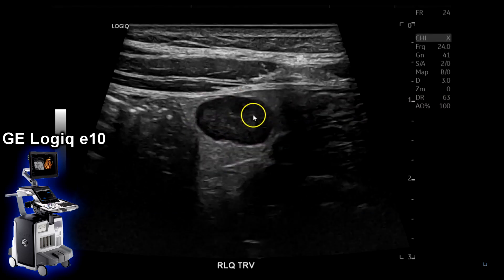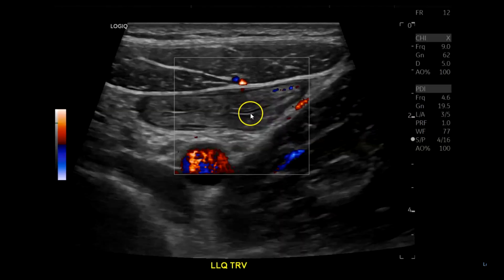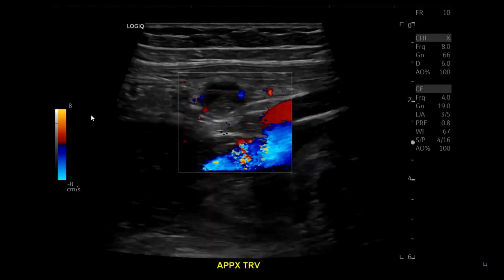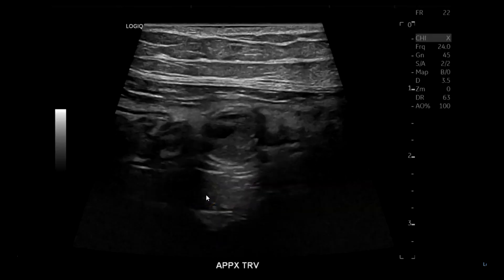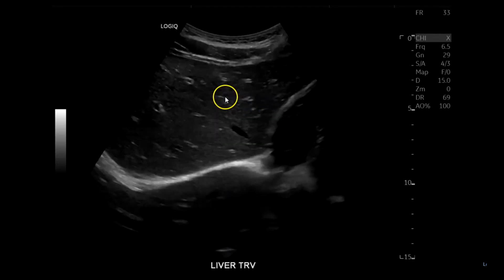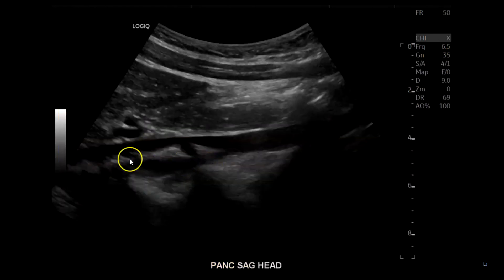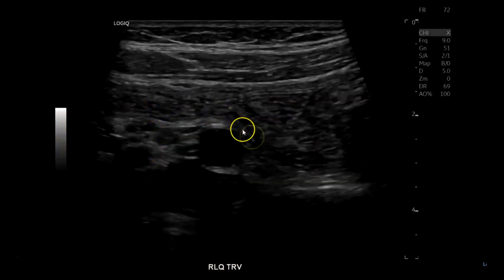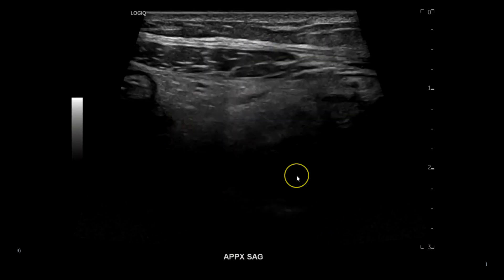GE LOGIQ e10 Cases review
Going Over a couple of cases on the new GE LOGIQ e10. We'll share more variety in the future.

Edit: When talking about the lining of the bowel I said serosal, that was incorrect, the proper term would be mucosal lining.